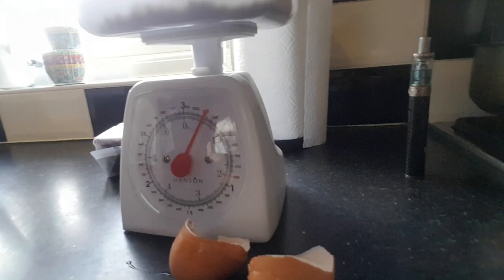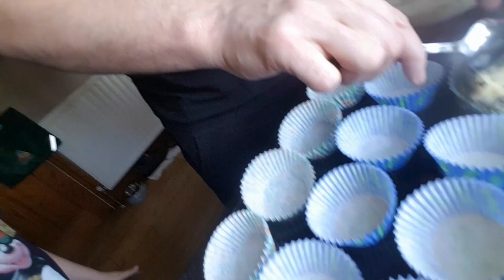baking with my dad